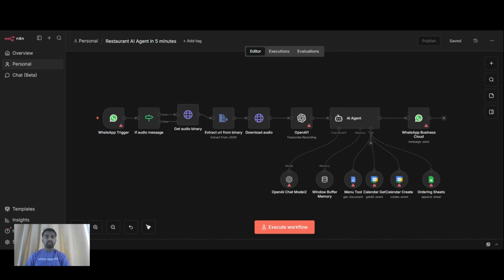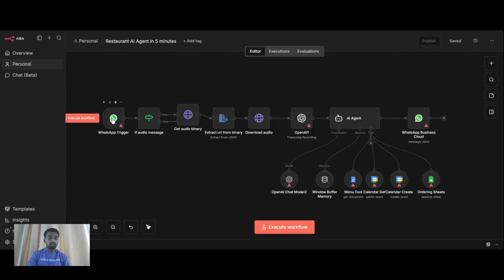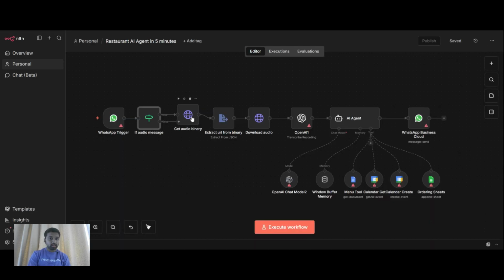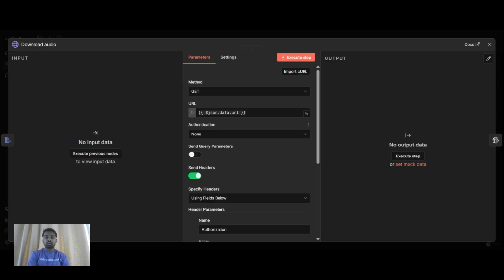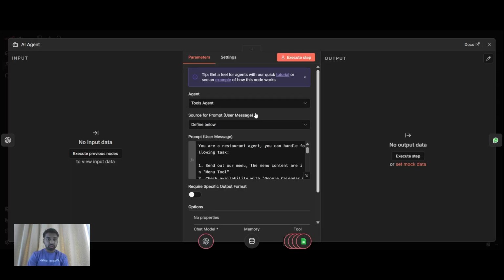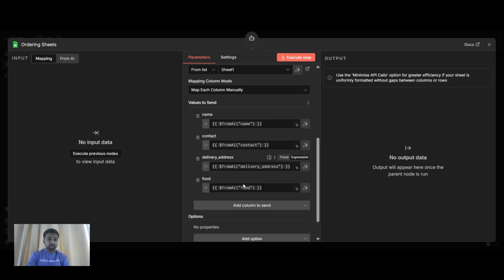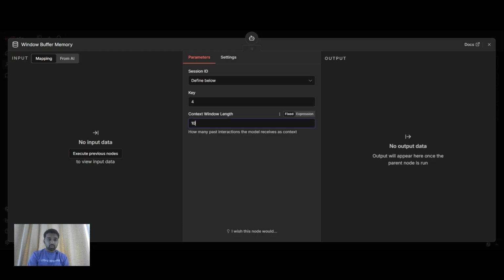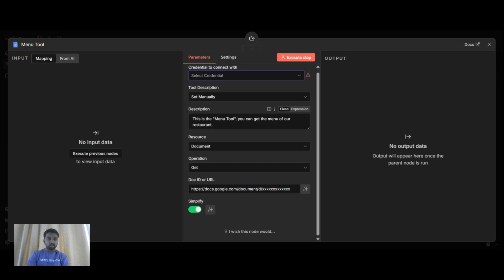Build an AI Restaurant Receptionist on WhatsApp (n8n Tutorial)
In this video, I show you how to build a fully automated whatsapp chatbot designed specifically for restaurants in the USA and UK. This n8n workflow acts as a digital front-of-house staff, handling customer queries instantly so the real staff can focus on service.
This system replaces expensive booking software and manual phone calls with a seamless WhatsApp experience powered by AI.
What this AI Agent can do:
• 📖 Send Visual Menus: Instantly reply with your latest food & drink options.
• 📅 Book Reservations: Check availability and lock in table bookings automatically.
• 💬 AI Customer Service: Answer FAQs (parking, allergies, hours) using AI.
• 🚀 Zero Staff Needed: Handles multiple customers simultaneously.